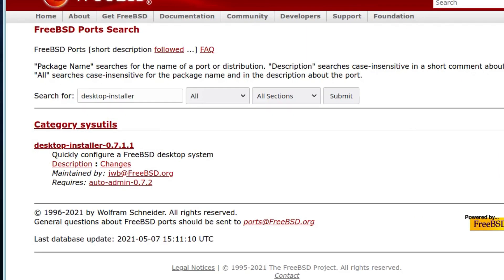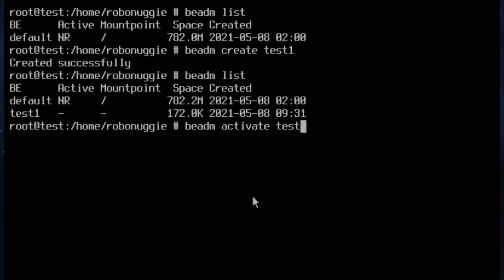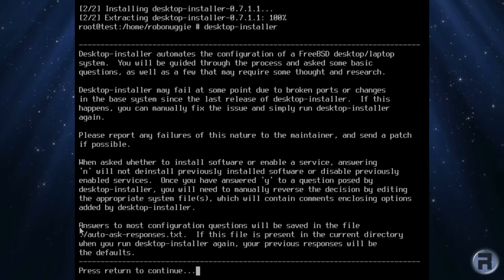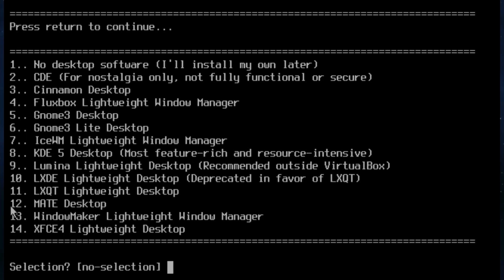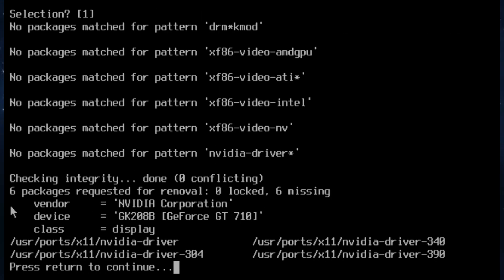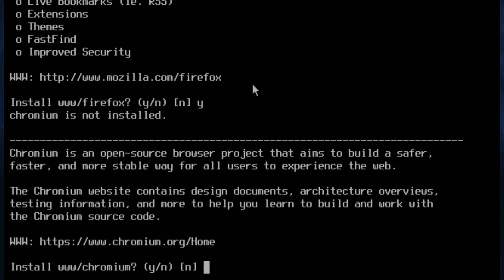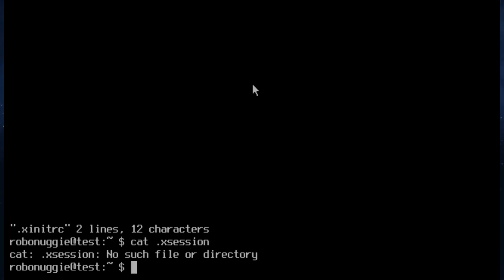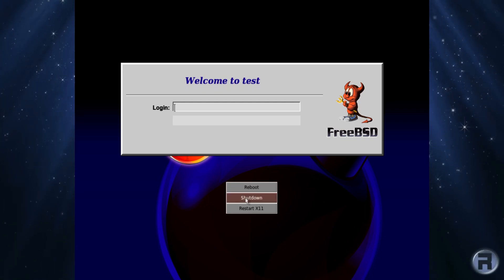Susbscriber Request: FreeBSD Desktop Installer Revisted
In this video we'll be taking another look at the Desktop Installer for FreeBSD, last covered in 2019, let's see what's in store for users of this great desktop installing utility and if it's as good as last time now it's been updated...